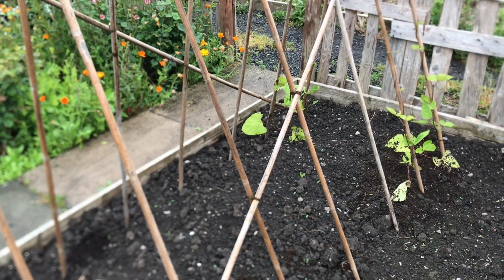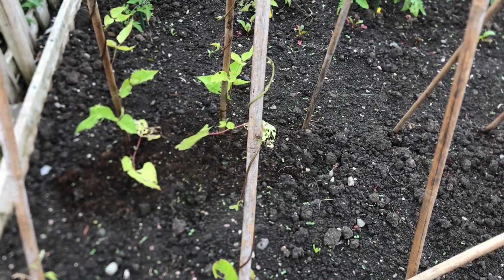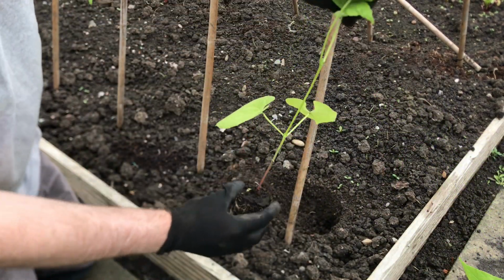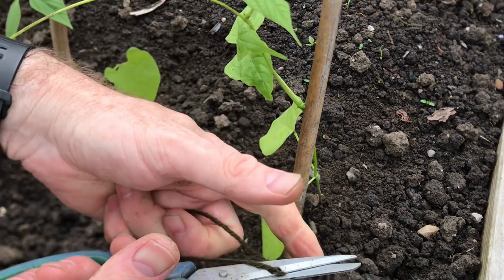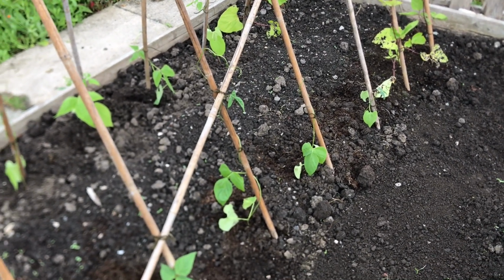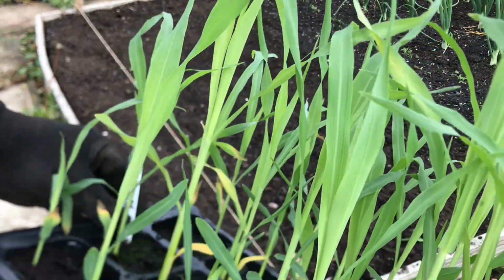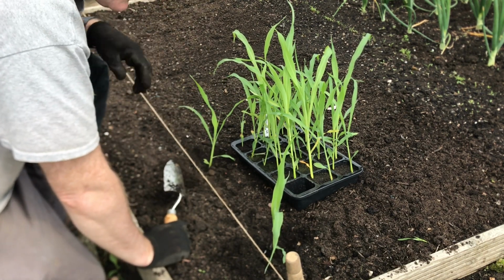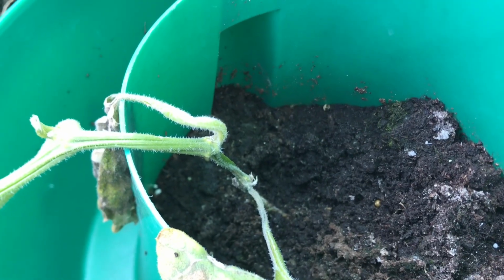Planting Climbing Beans and Sweetcorn - Nick's Allotment Diary #169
It’s time to get my climbing French beans and sweetcorn planted.  I’ll show you how I plant them for maximum success.